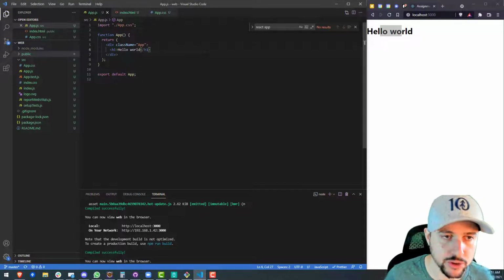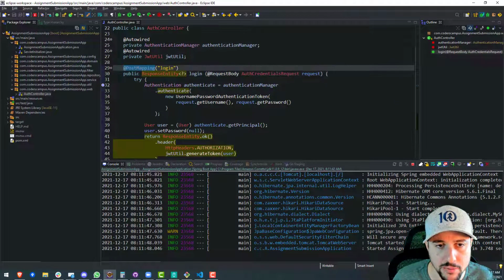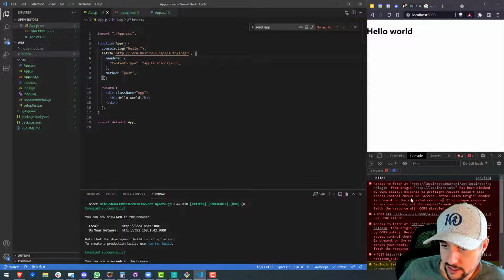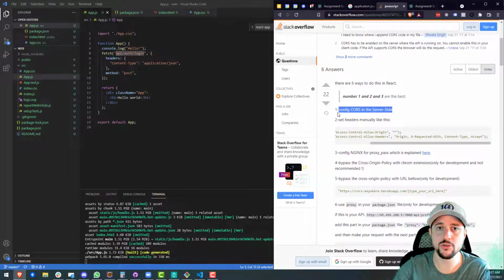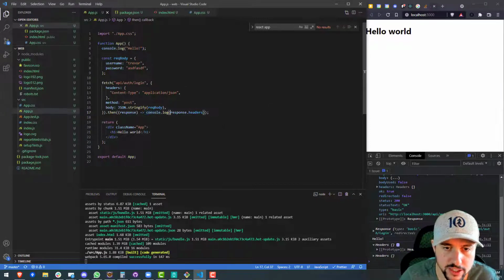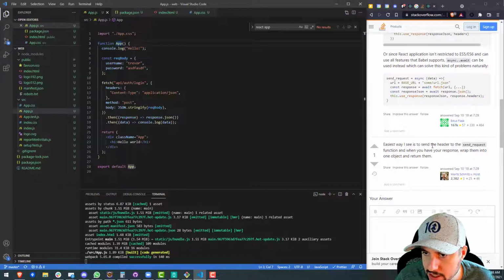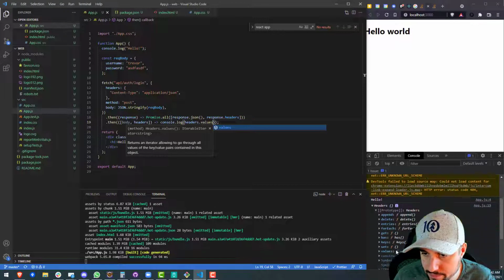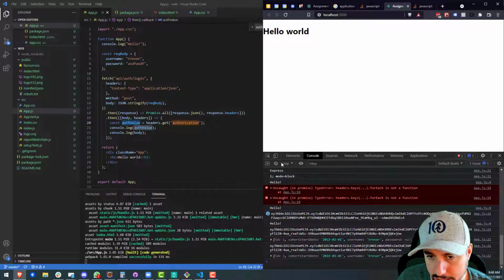How to Solve CORS error in a React app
In this lesson we'll talk about a few important concepts.

1) We will address how to tackle the CORS (Cross Origin Resource Sharing) issue that comes up when you have a React app communicate with a Java RESTful API.
2) We'll talk about how to properly send a request from the React app to the Java Server with "application/json" headers.
3) How to grab our generated JWT token on the client side within the response headers.

00:00 Intro
00:45 Steps to create the CORS issue
11:27 How to Fix the CORS issue